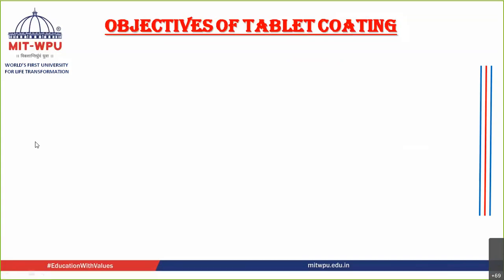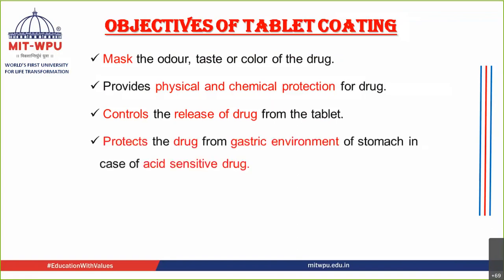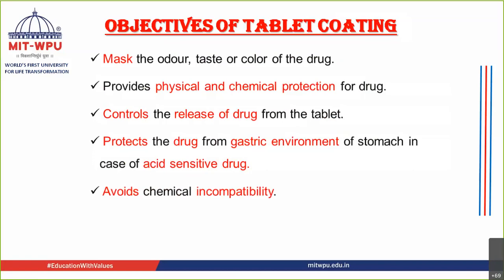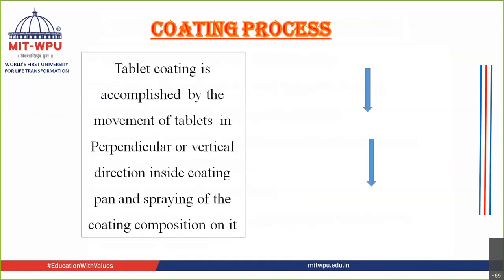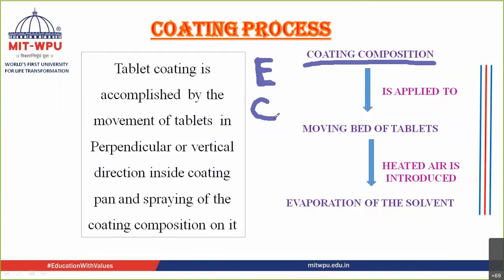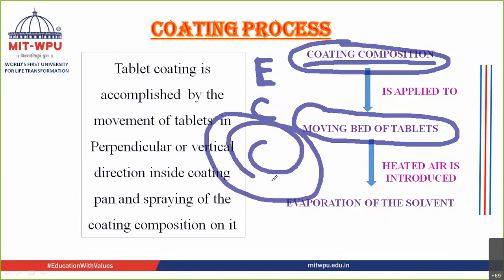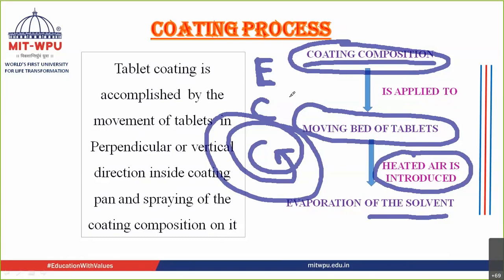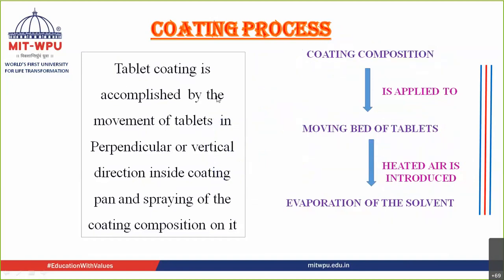Tablet lecture Importance of Coating and Coating process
This video will help T Y B Pharm students to understand Importance of Coating and Coating process